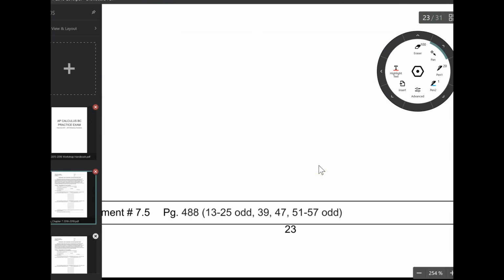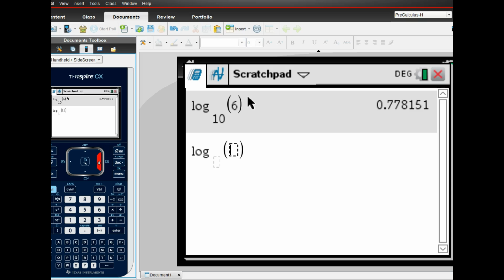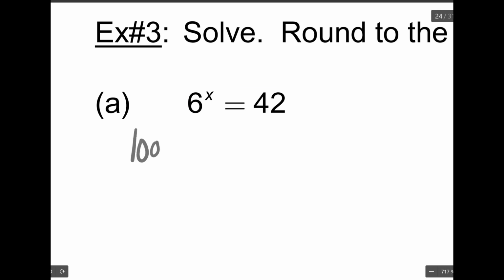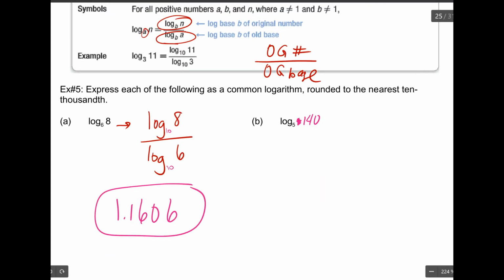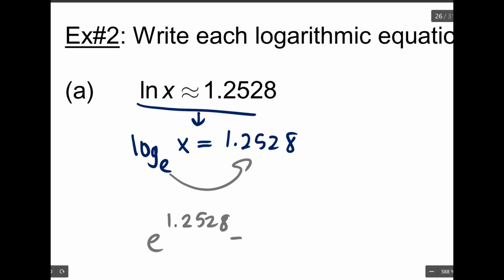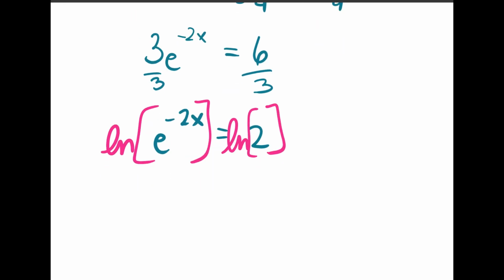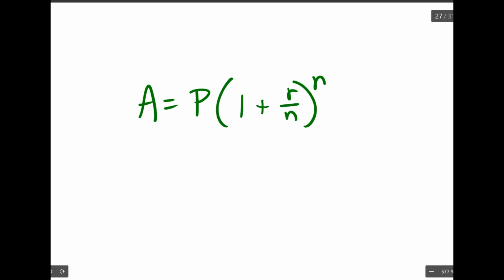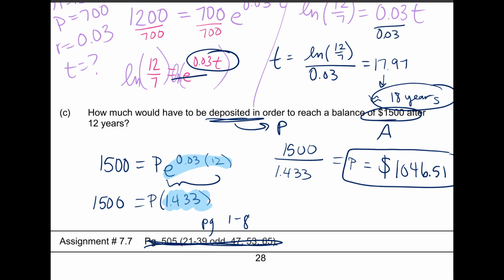7.6 & 7.7 Int Alg